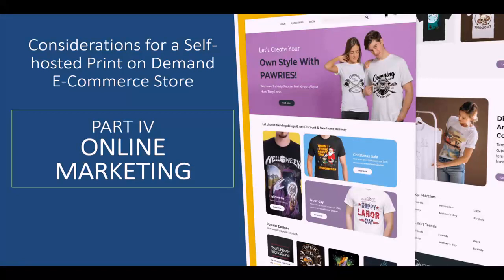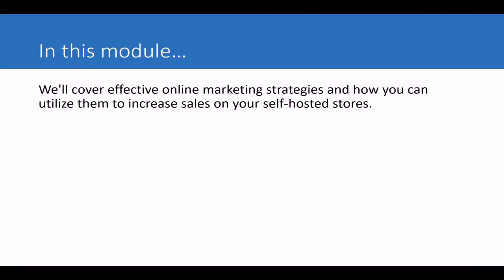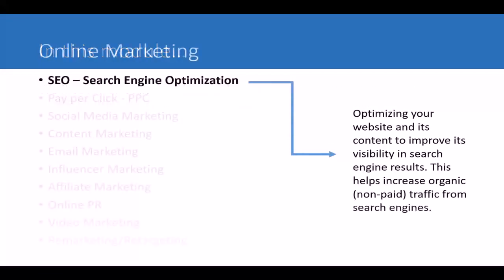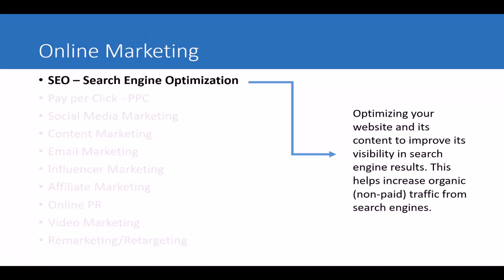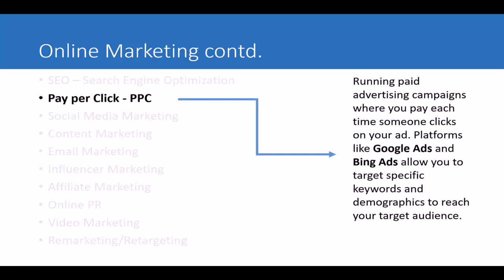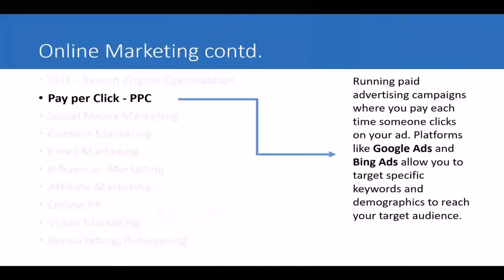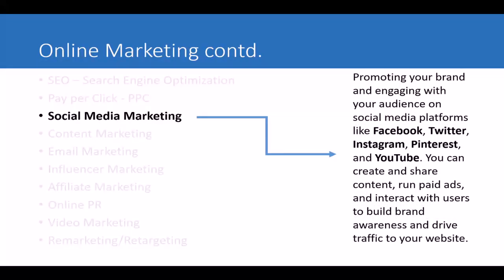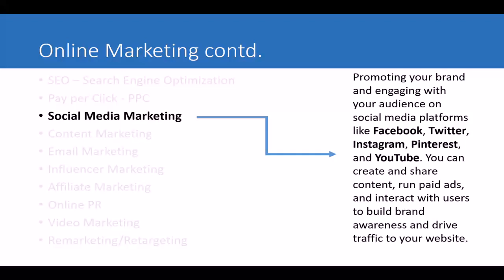Considerations for a Self Hosted Store Part 4